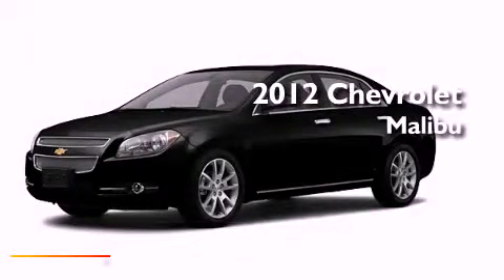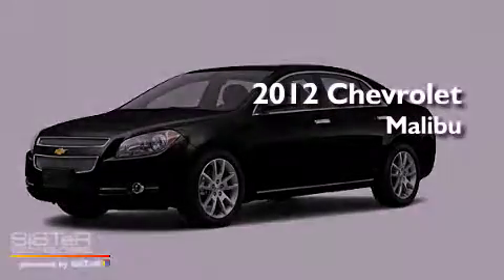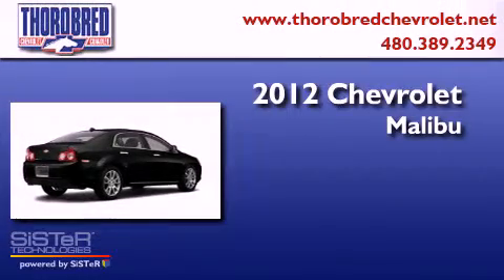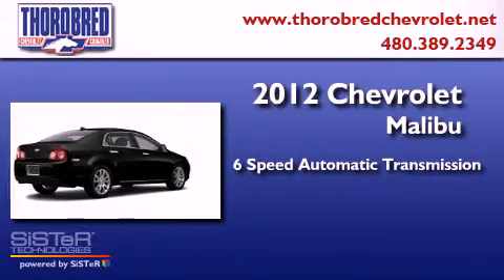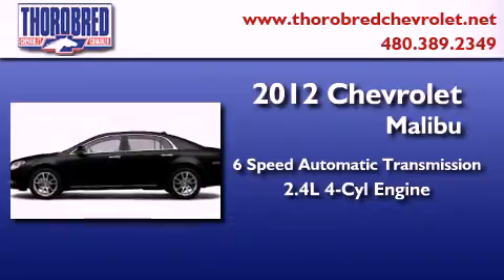2012 Chevrolet Malibu Chandler AZ 85225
Year : 2012
 Make : Chevrolet
 Model : Malibu
 Engine : 2.4L 4 Cyl. Sequential-Port F.I.
 Trans . : 6 Speed Automatic
 Exterior : Black Granite Metallic

 Stock : 120011

 2121 N. Arizona Avenue